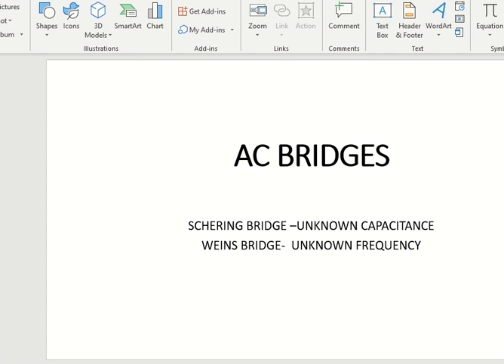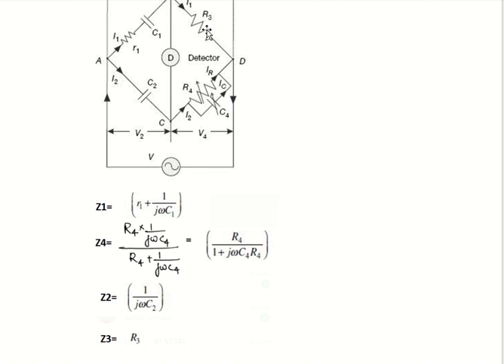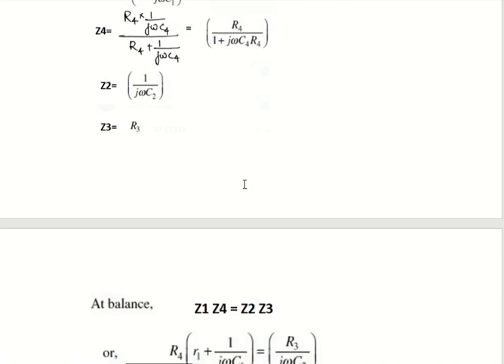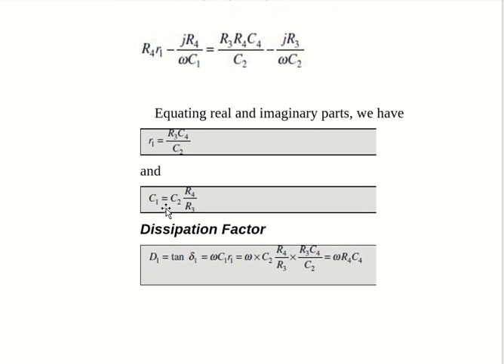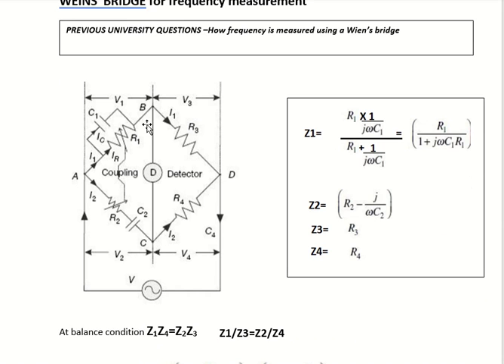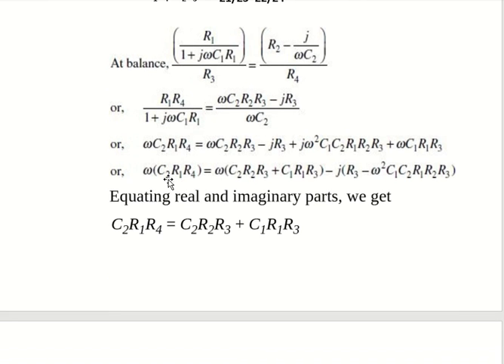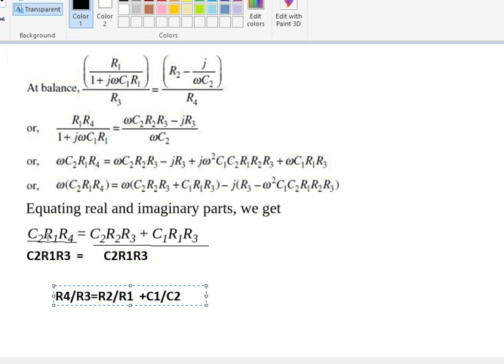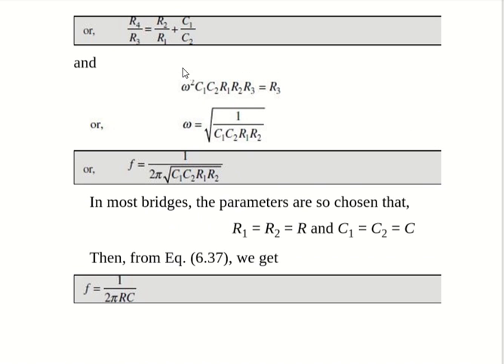LECTURE 8 MODULE 5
SCHERING BRIDGE AND WEINS BRIDGE